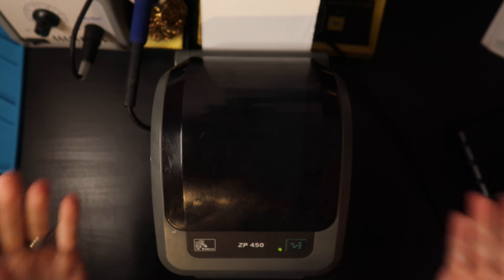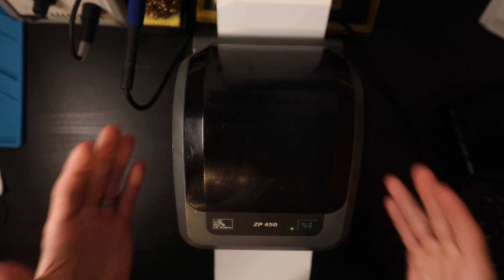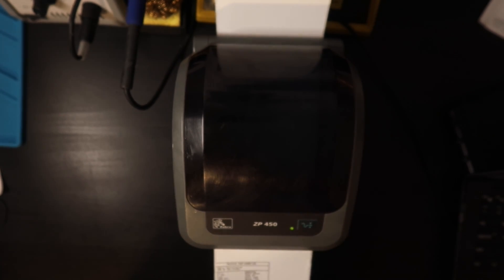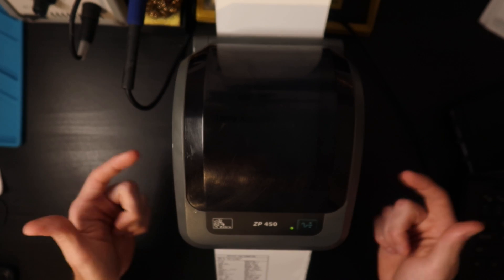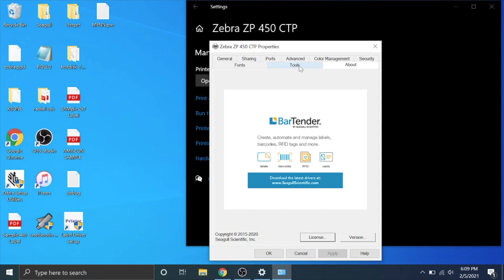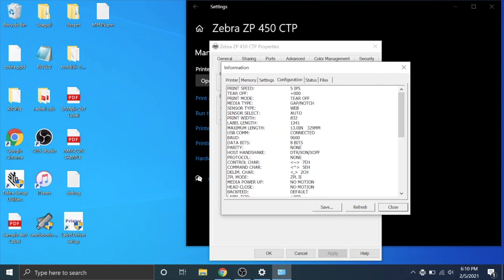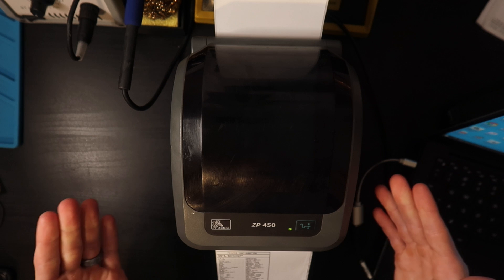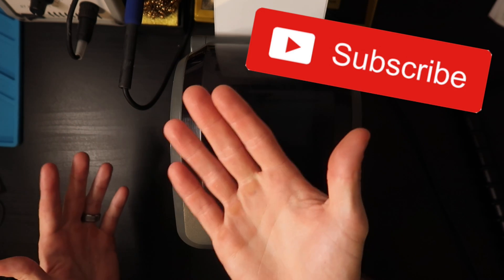Fix Zebra ZP450 Printing Blank Labels | 4 Labels After Power On | 1 Label After Opening Top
If your zp450 thermal label printer is wasting one label after opening the printer or 4 labels after powering it on, you can change a setting to stop it from doing this. In this video we go over stop by step how to fix the zebra 450 from printing blank labels.